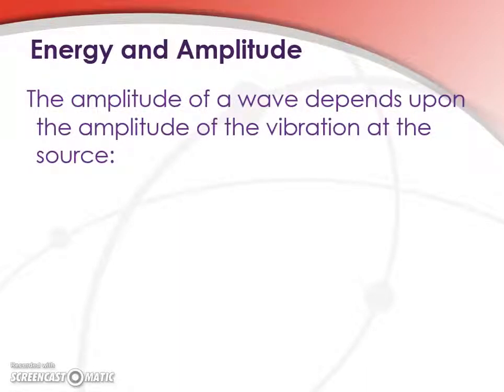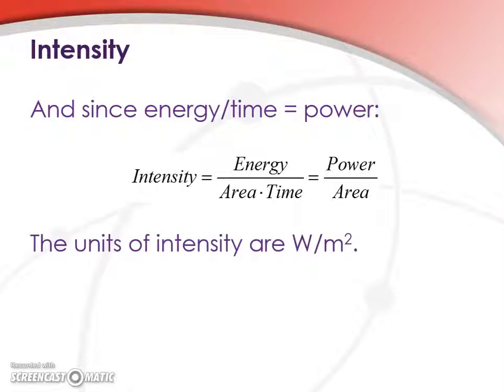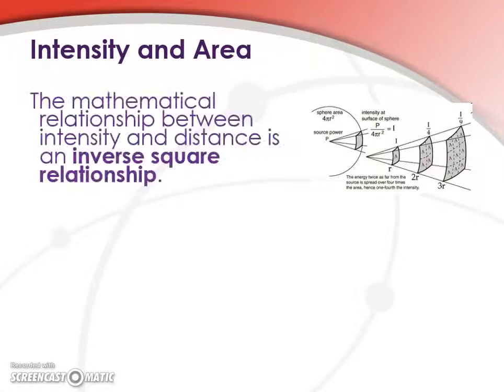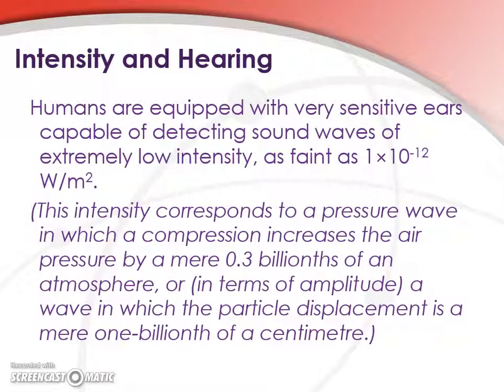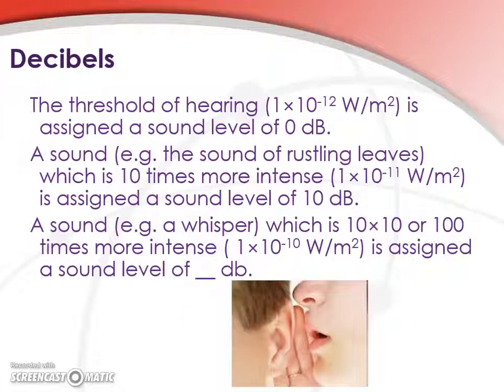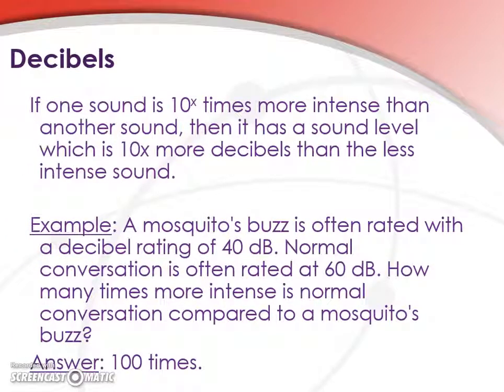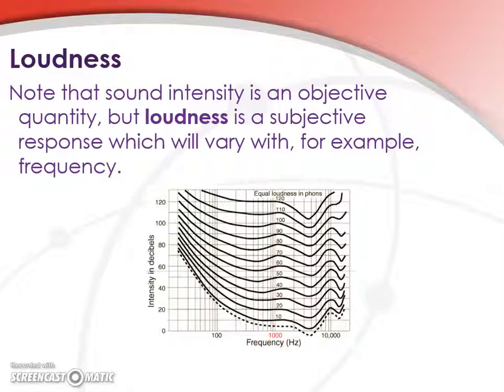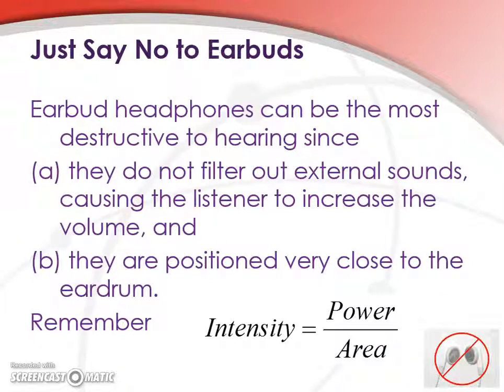SPH3U Sound Intensity